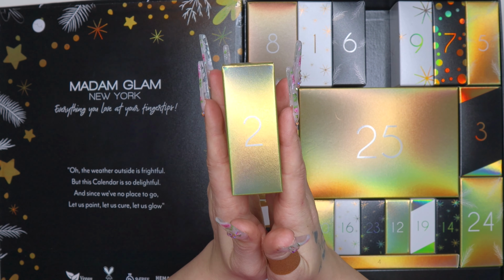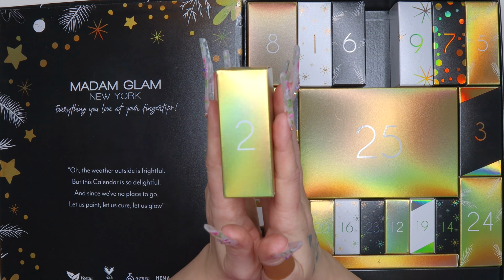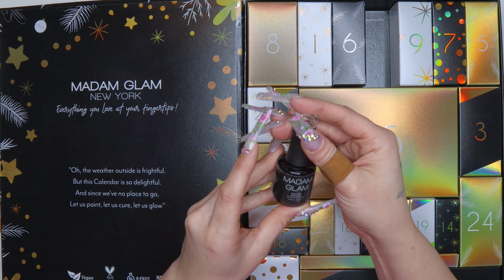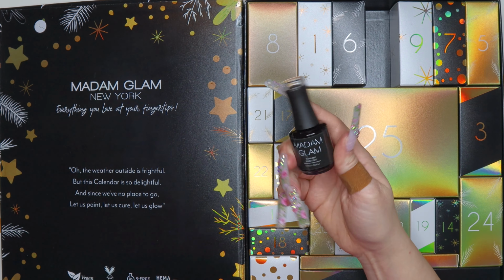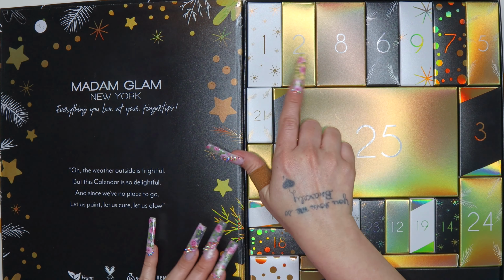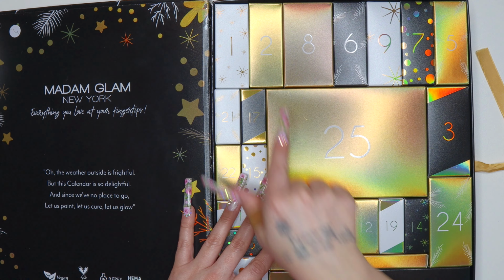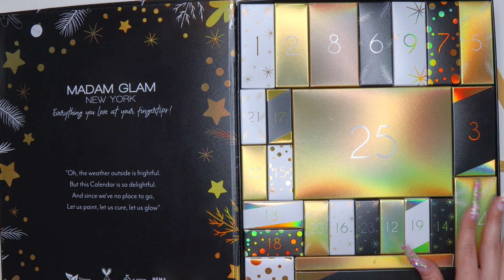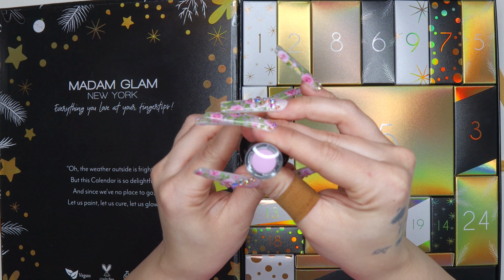Madam Glam 2020 Advent Calendar I December 2nd Unboxing!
Let’s get it!! Day 2 of the Madam Glam Advent Calendar!

Other products I use from Amazon
Beaute Galleria acrylic brush
Xtra Long stiletto nail tips
Nail art brush
Makartt nail art brush
Makartt clear nail tips
KDS nail glue
Mia Secret 32oz monomer
Mia Secret clear acrylic
Young Nails protein bond
Mia Secret dehydrator
#180 sanding bands
Purple/black nail buffer
Nail file
SUN UV/lED lamp

🎀MAKARTT🎀
Clearest clear polygel, no bubbles, best color selection, and cutest packaging!

✨GLITTERLUST✨
Gorgeous glitter gels!

💕MELODY SUSIE💕
Great quality nail drills, UV/ LED lamps, gel polish, even polygel!